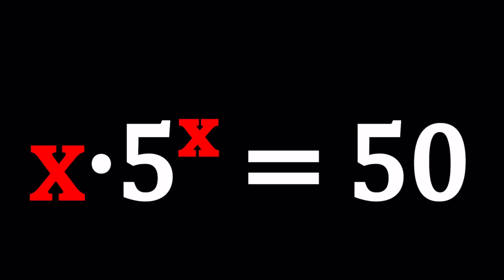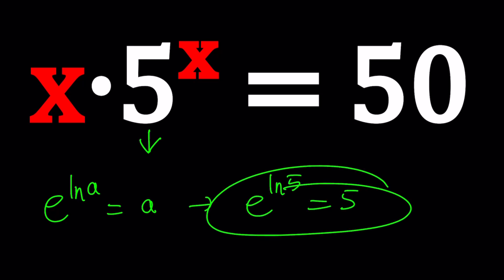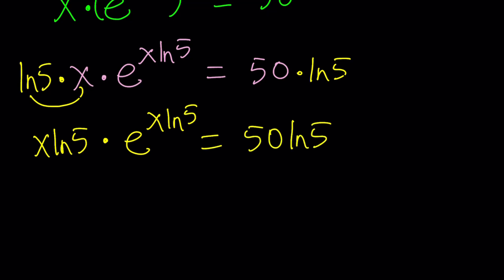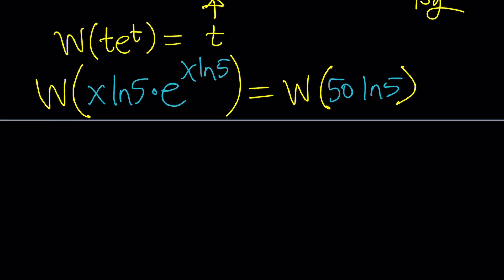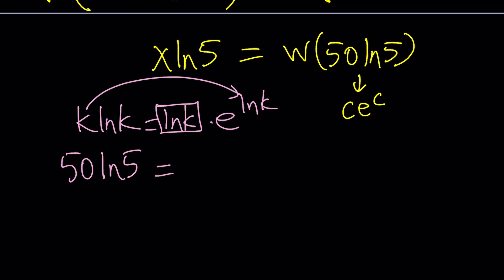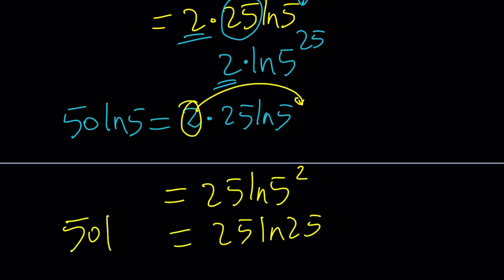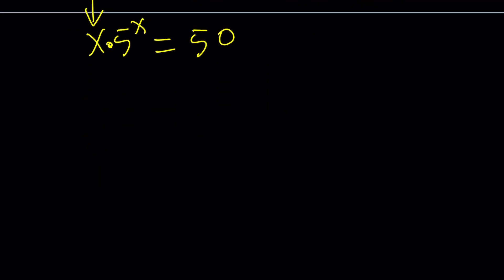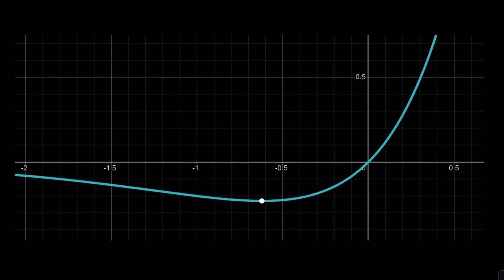Can We Solve A Nonstandard Equation? 😮